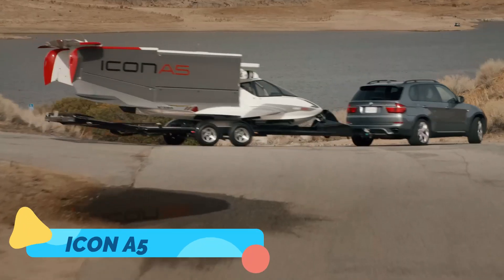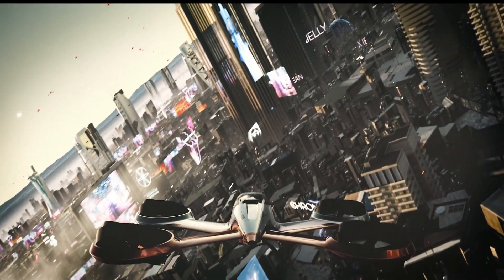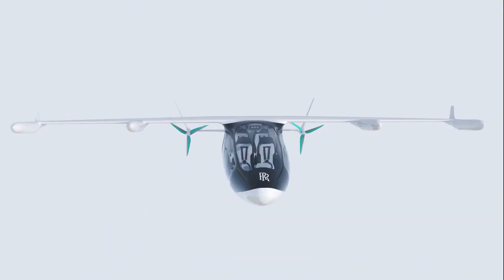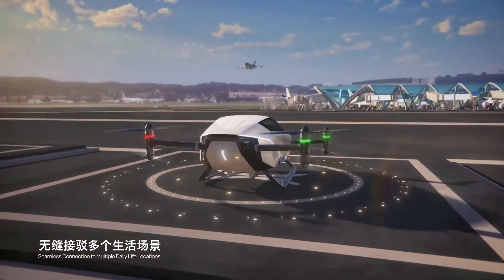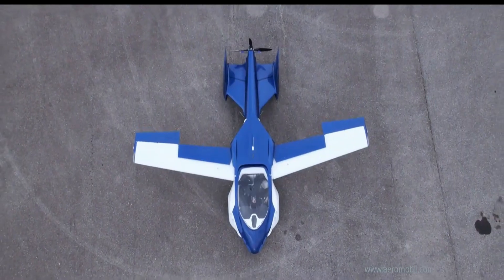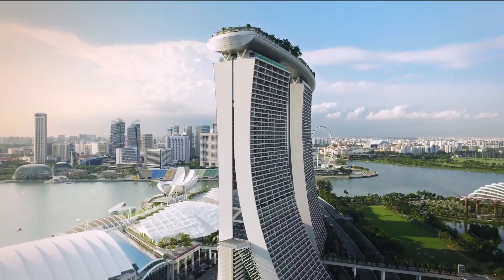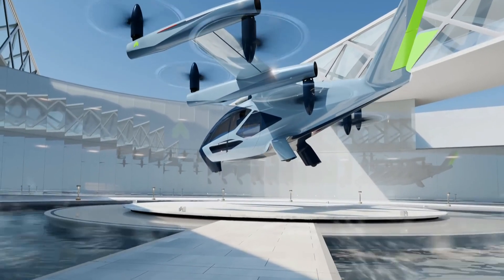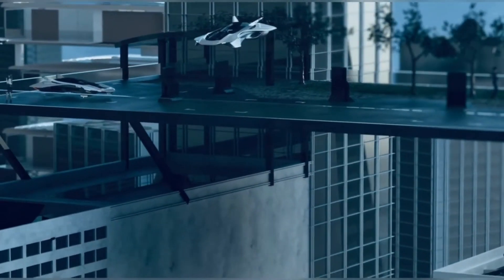FUTURE AIRCRAFT CONCEPTS THAT WILL BLOW YOUR MIND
FUTURE AIRCRAFT CONCEPTS THAT
WILL BLOW YOUR MIND

🚗✨In this thrilling episode, we take you on an extraordinary journey through the skies of tomorrow with "10 FUTURE AIRCRAFT CONCEPTS That will BLOW YOUR MIND." From revolutionary designs to cutting-edge technologies, we explore the innovative aircraft concepts that are set to redefine the way we travel.